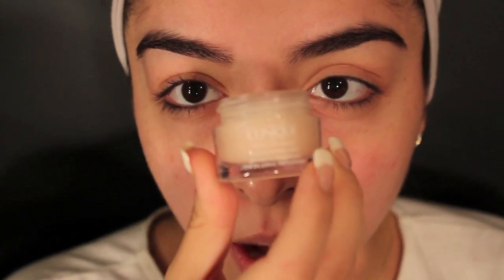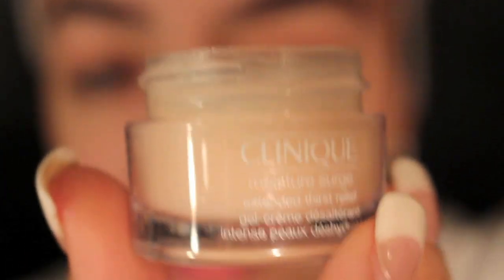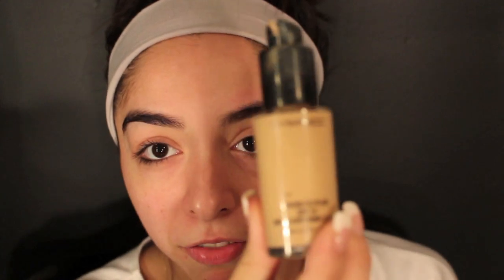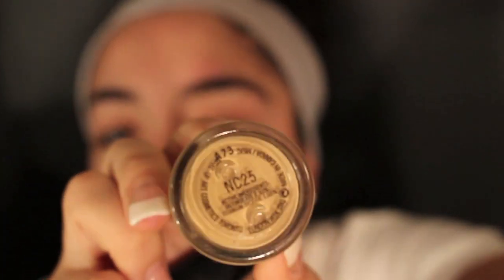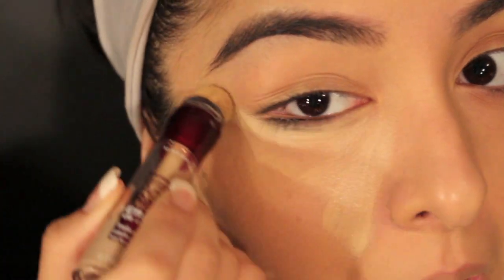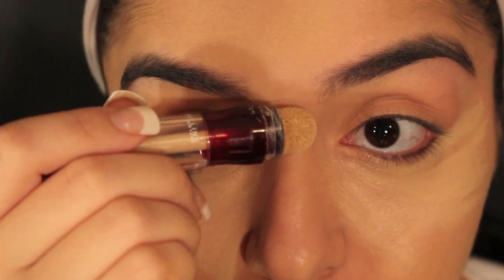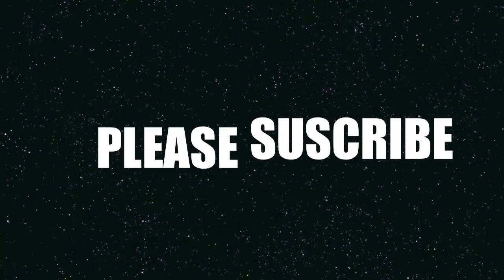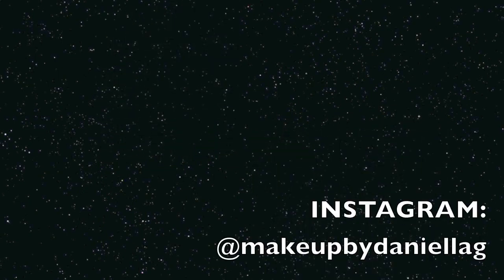My Highlight & Contour Routine! ~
Hey guys!
This way you can keep up with my latest updates and videos :) & make sure to follow my beauty page:

Product List:
Moisturizer - Clinique Moisture Surge
Foundation: Mac studio fix fluid NC25 (real techinques buffing brush)
Concealers: Maybelline Age Rewind in Light/Pale & Brightener (real techinques stippling brush.)
Cream Contours: Sonia Kashuk in rich bronze & Bobbi Brown Foundation Stick in Almond 7 ( ELF stippling brush)
Powders: Anastasia Contour Kit:) (Smashbox powder brush) & (#74 Sephora Pro Contour Brush)
Highlight: Bobbi Brown Highlight powder in Bronze Glow (crown brush fan brush)